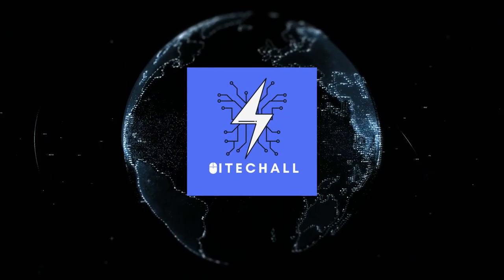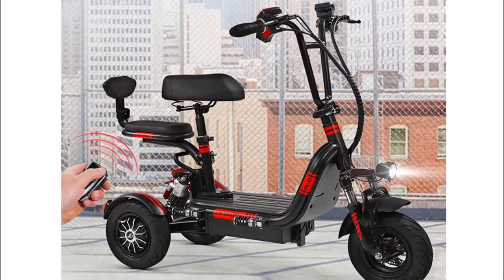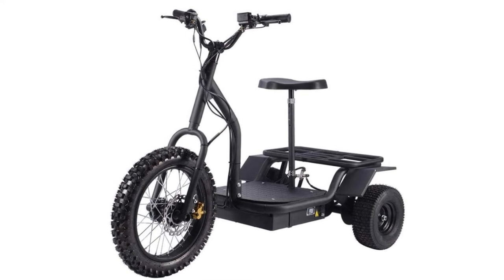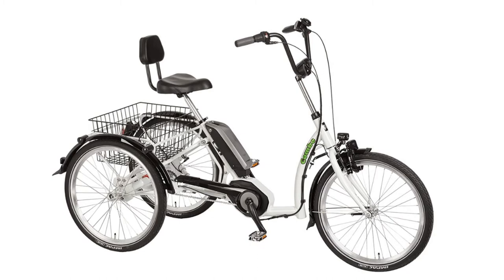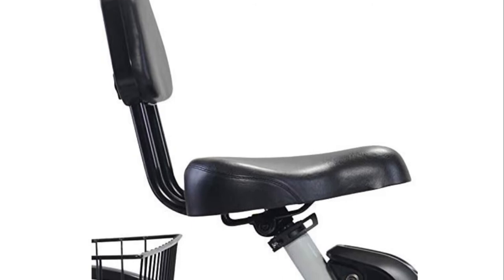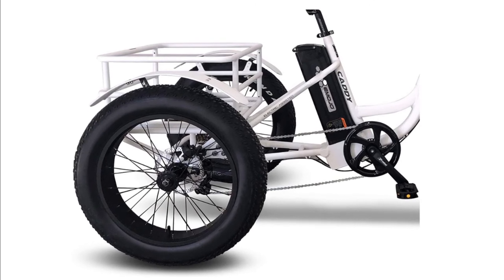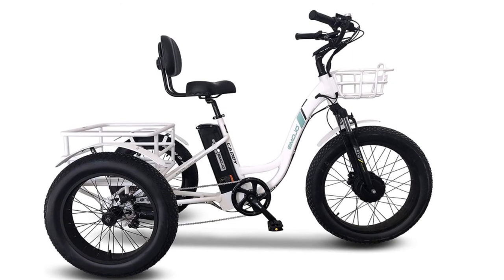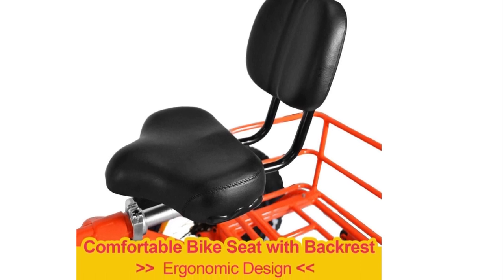The Best Electric Tricycle in 2021 [ Top 5 ]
The Best Electric Tricycle Top 5 in 2021
Links to the Best Electric Tricycle we listed in this video:

05. XZDM
04. TOXOZERS
3. PFIFF
02. Emojo
01. Addmotor Motan

In this video we just point out top 5 Best Electric Tricycle 2021. In 5th position is the XZDM Electric Adult Tricycle, in 4th position is the TOXOZERS Electric Tricycle, in 3rd position is the PFIFF Electric Tricycle, in 2nd position is the Emojo Caddy Electric ṭricycle and 1st position is the Addmotor Motan Electric Tricycle. For the best overall we expect you liked it.